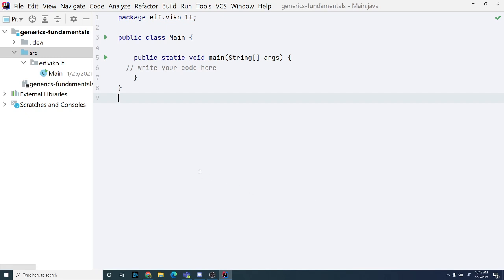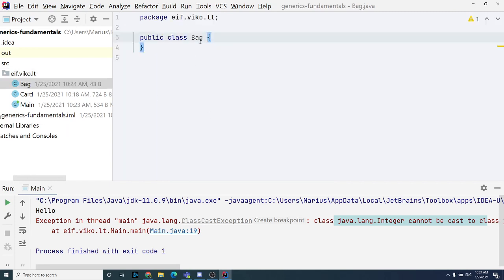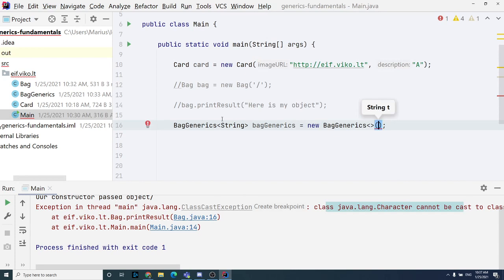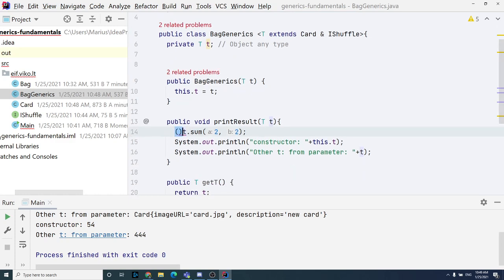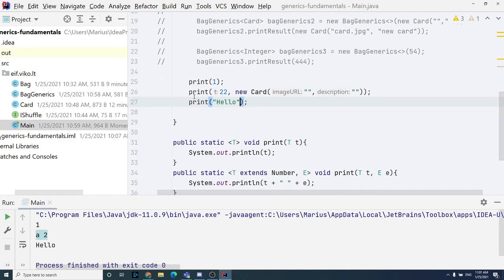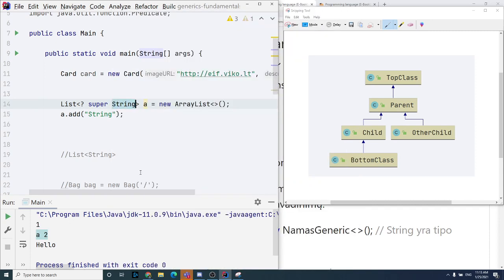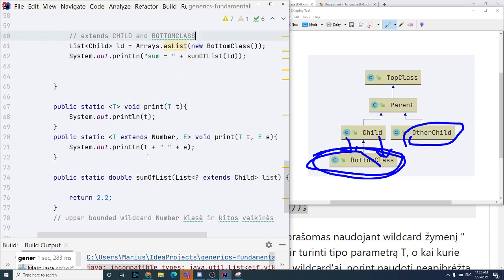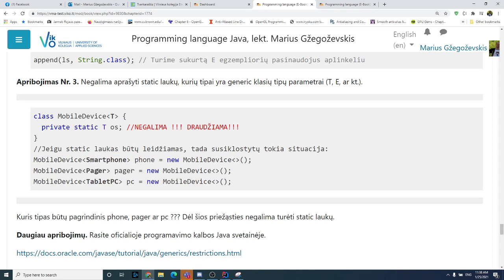#1 Generics & Wildcards in Programming Java